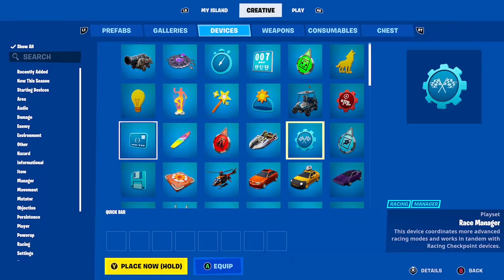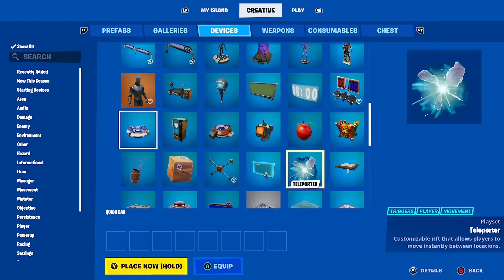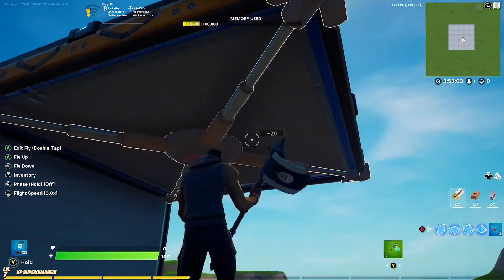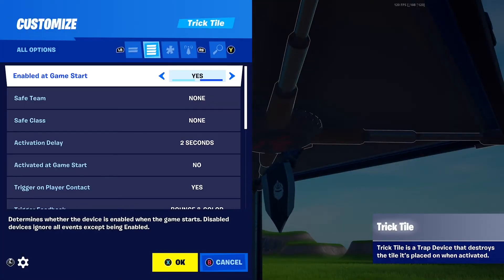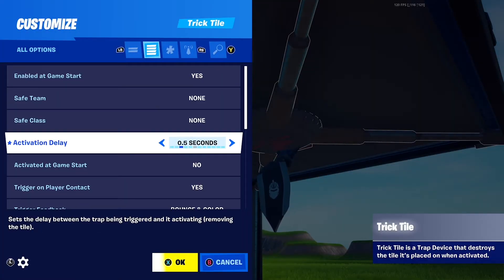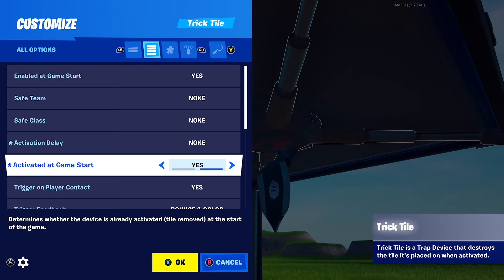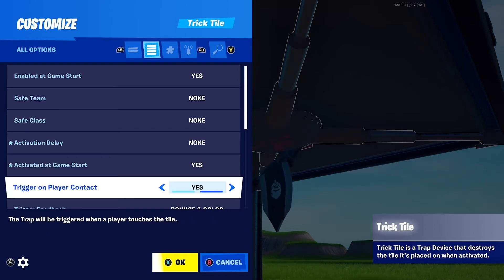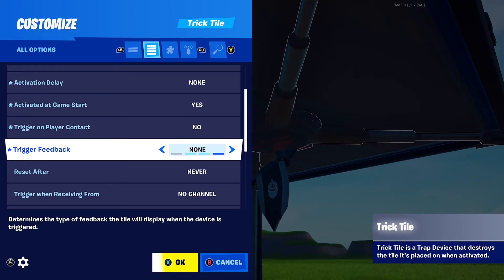How to get SENTRYS WITHOUT UGLY SPAWN PLATE in FORTNITE CREATIVE (tutorial) (Outdated)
How to get sentrys without ugly spawn plate in fortnite creative! Hope you enjoy!